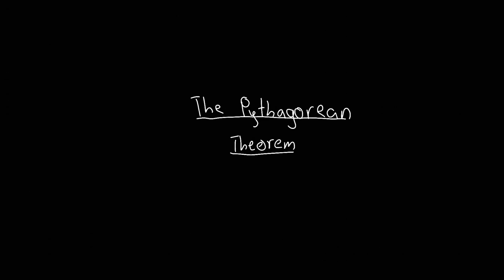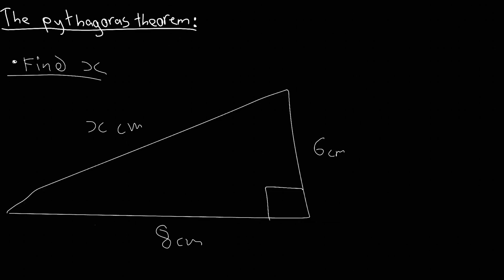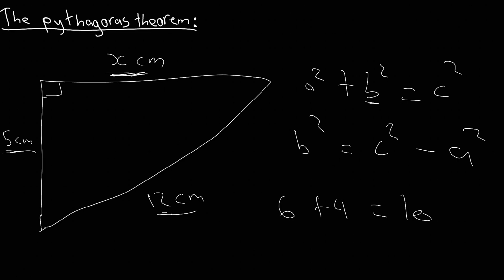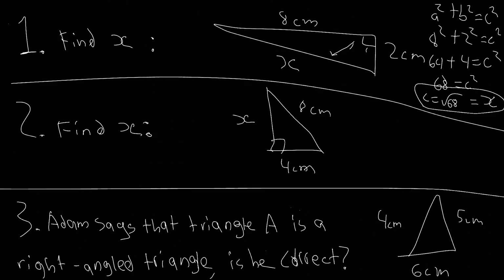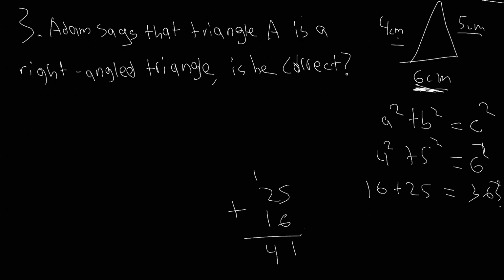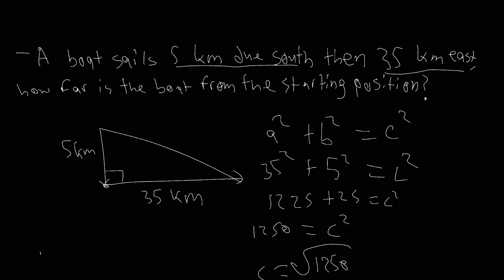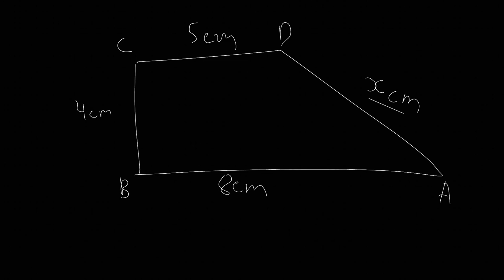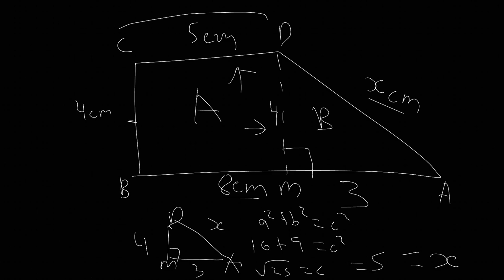The Pythagorean Theorem | Shape and Space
00:00 Intro
00:57 Identifying Sides and Hypotenuse
03:10 The Pythagorean Theorem
08:51 Pythagorean Theorem Activity
14:10 Constructing Right Angle Triangles and Pythagoras using Word Questions
17:07 Pythagoras in Composite and Irregular Shapes

In this video, I'm going to be covering the entirety of the basic laws of the Pythagorean Theorem. In the future, this lesson will also be used in more advanced topics such as 3D trigonometry.

Please make sure to comment on this video if you have any concerns or questions.